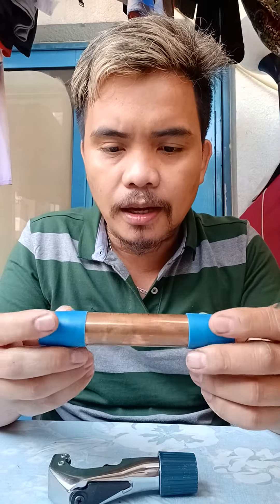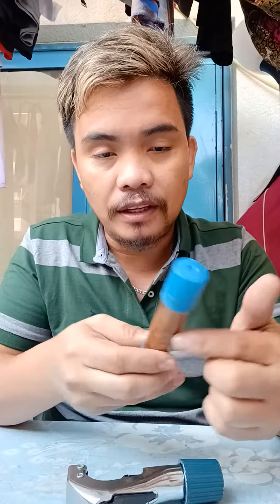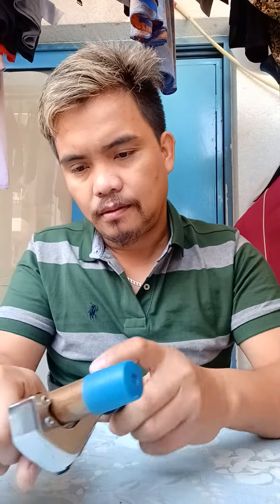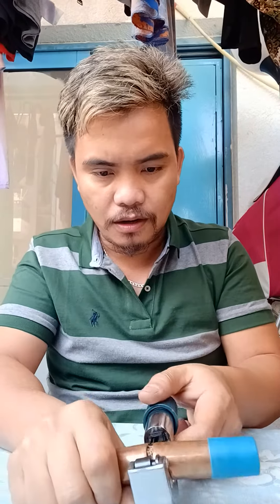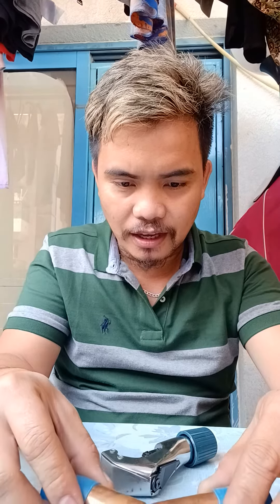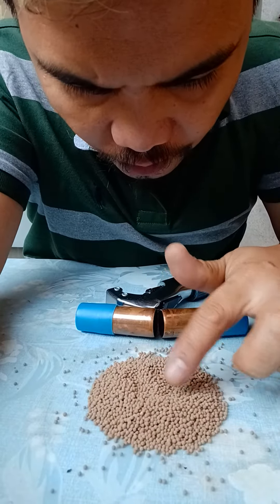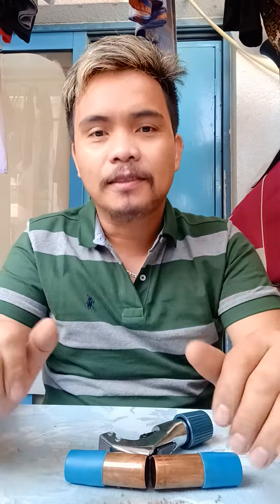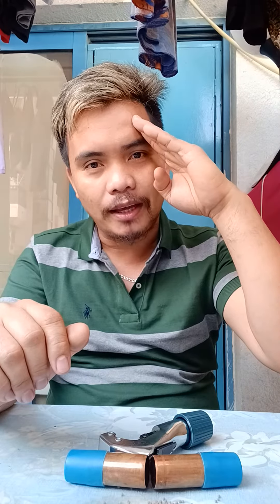The Filter Drier|Ka-Danatics Tv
Sharing my knowledge and experience is my intention to help other people, please subscribe to my YouTube channel and click the notification bell, salamat po nang marami mabuhay po tayong lahat... Sana po mag Comment kayo kung anong gusto niyo ipagawa sa akin para ma e share ko sa inyo God bless us all mga Ka-Danatics TV